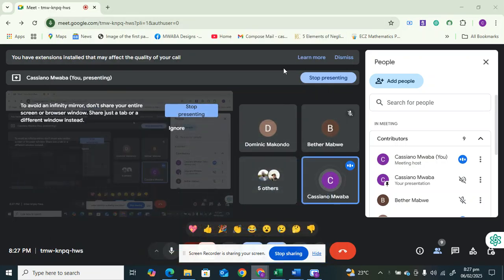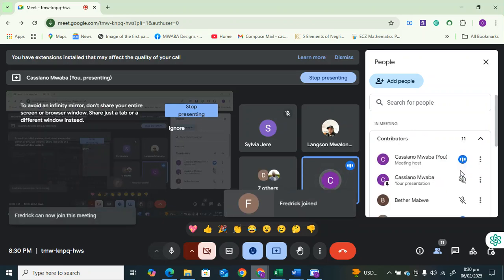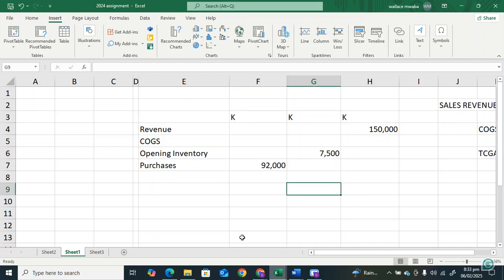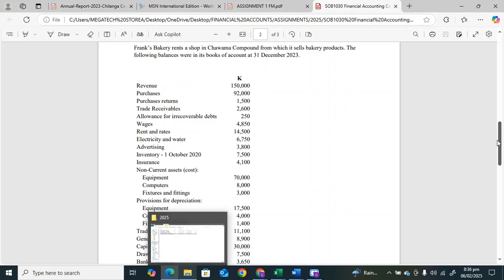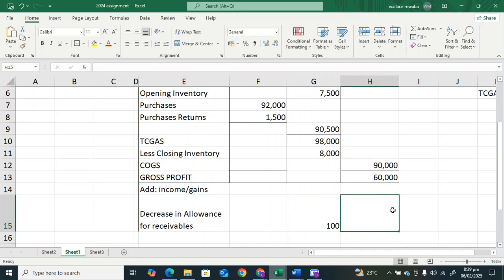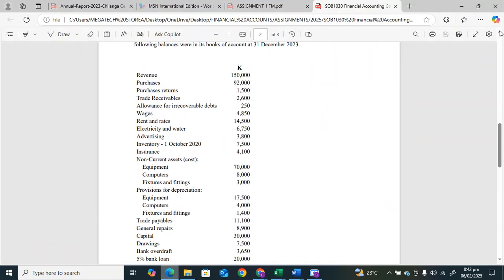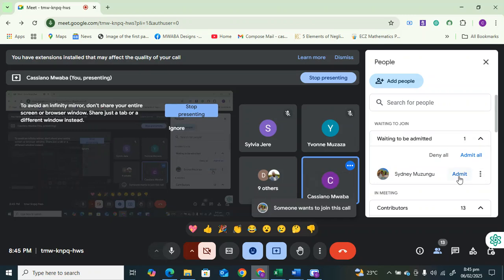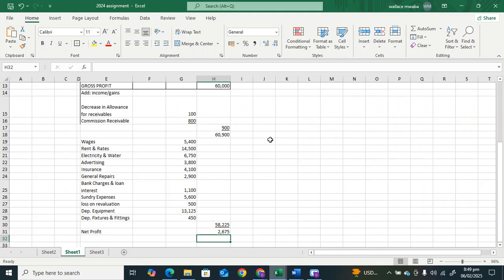FRANKS BAKERY PT 2. INCOME STATEMENT